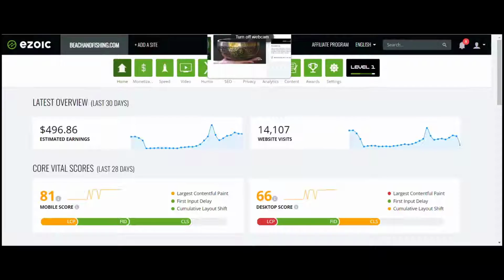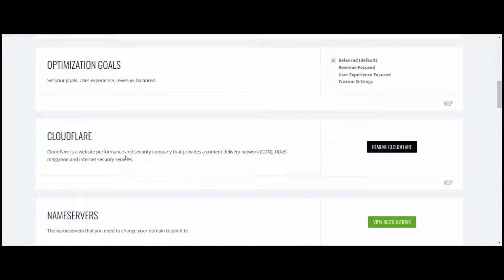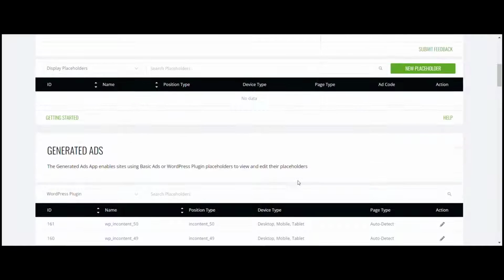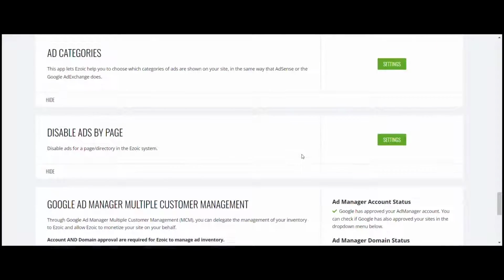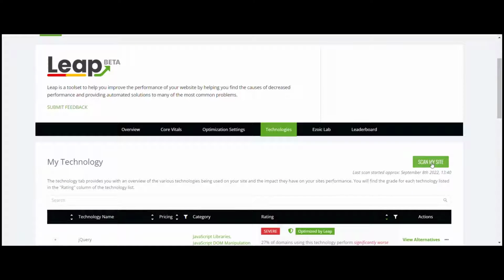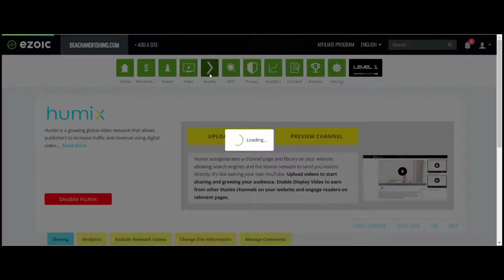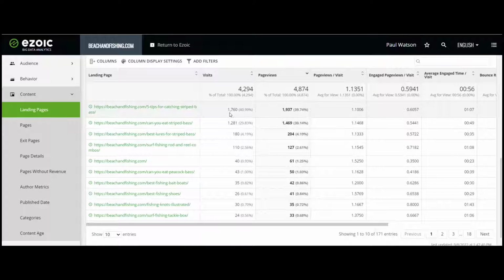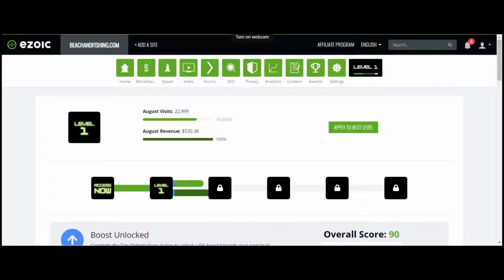Ezoic Review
Hey there, and welcome to my Ezoic review where I will discuss all things in regards to monetizing your website and introduce you to the platform that has helped me earn an income with two websites.  And with that statement, let’s be clear from the outset that yes, this is a platform that I do use and make some good money through.

However those of you with a working website will know that just because a platform may work well for one person, doesn’t mean it can adequately fit the needs of another. So to for those of you looking to monetize your website with some advertising, let’s have a look and see if Ezoic might be something that can help you out.